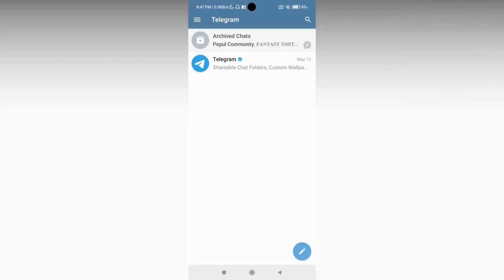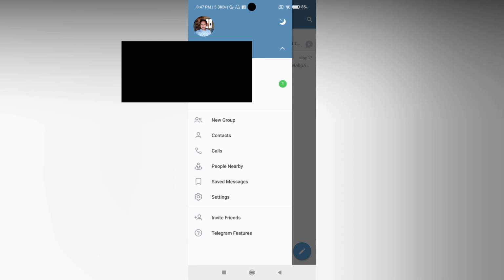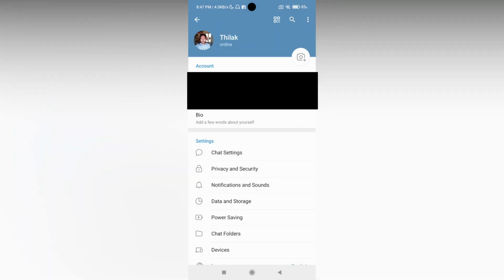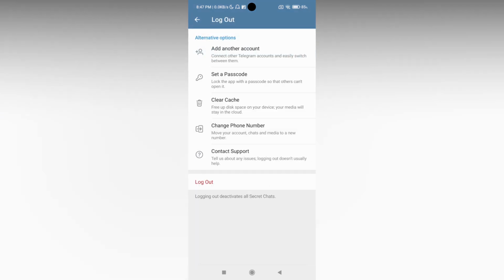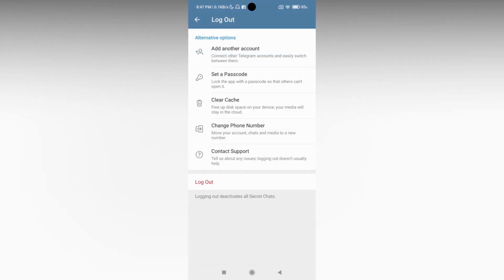Logout from Telegram Account Safely – The Ultimate Sign Out Tutorial